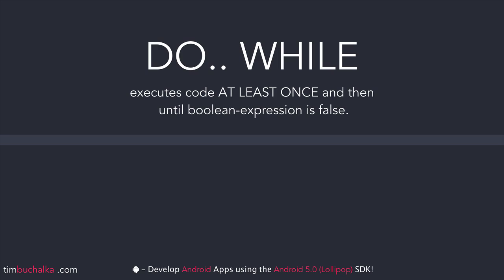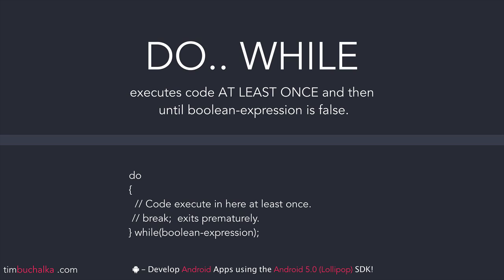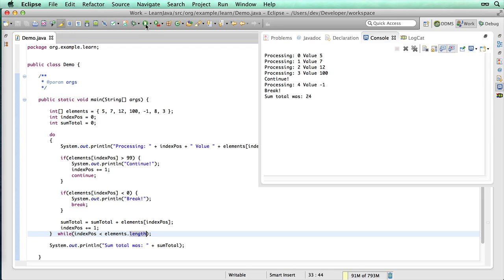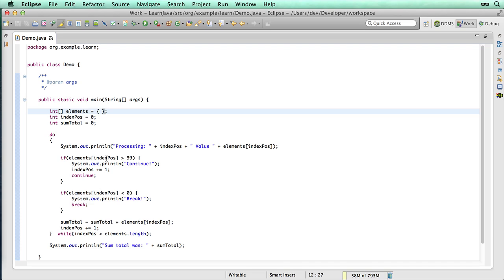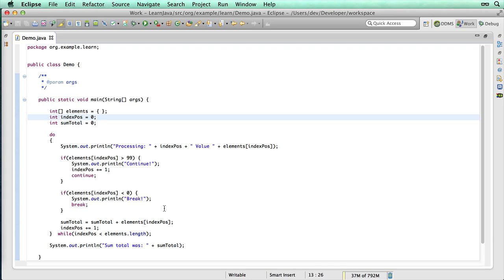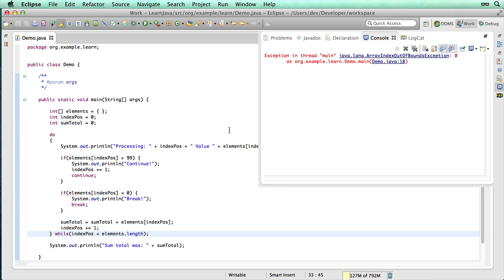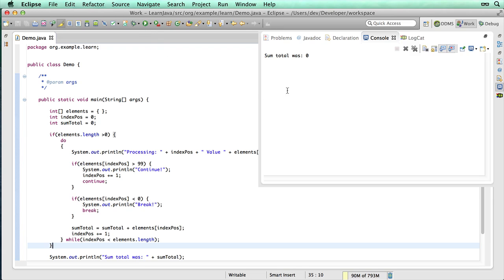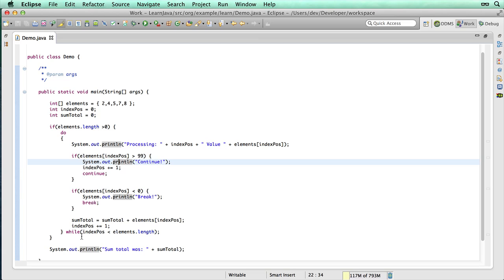CALDEC 07 010 Java Tutorial 9 The Do While Loop